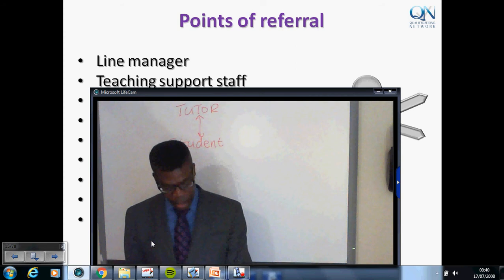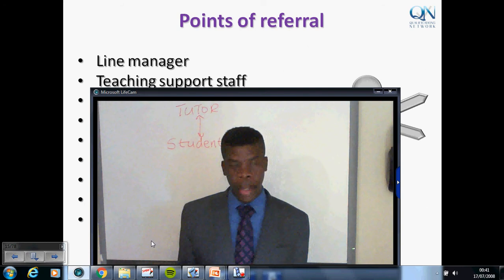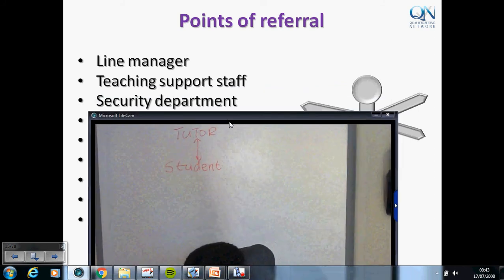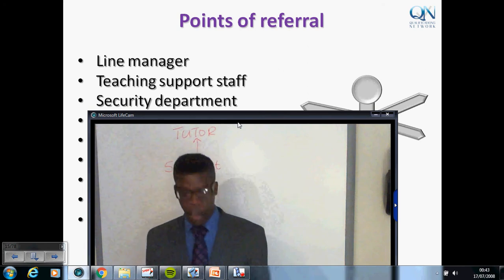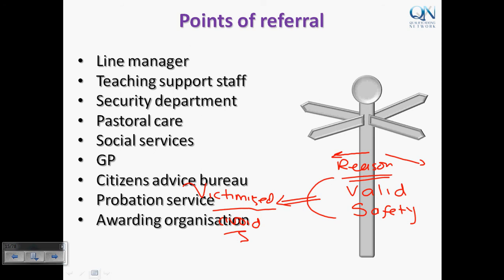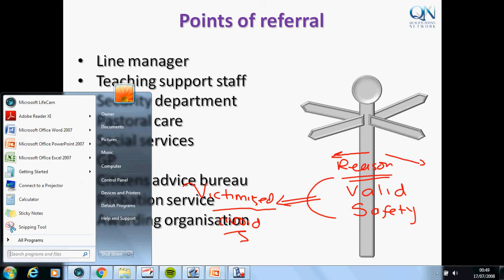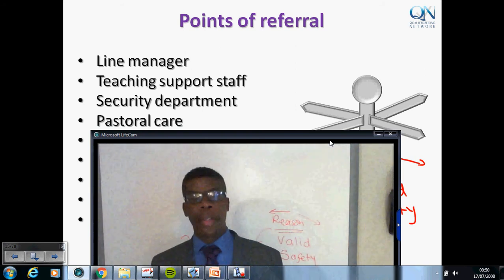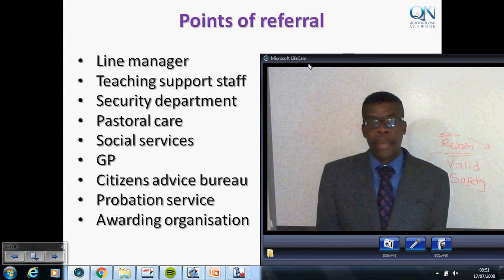Points of Referral I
Education and Training Points of Referral Part I
Understand the teaching context with the referral points and other professionals you may need to link with regarding student welfare.